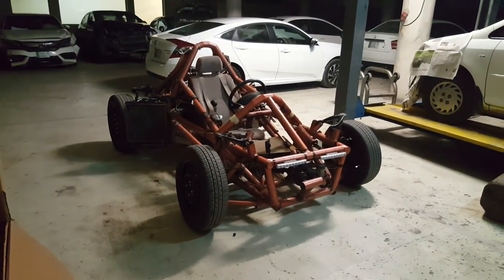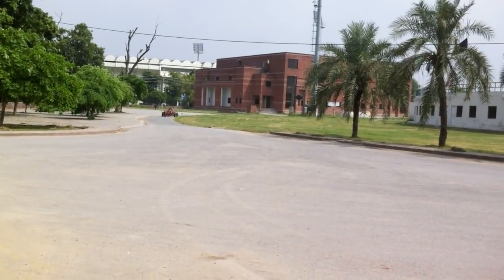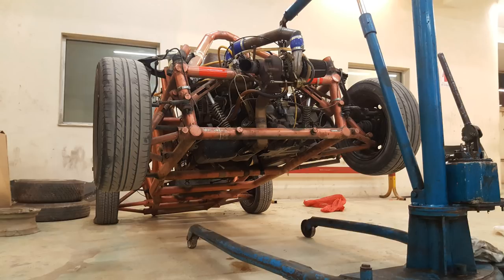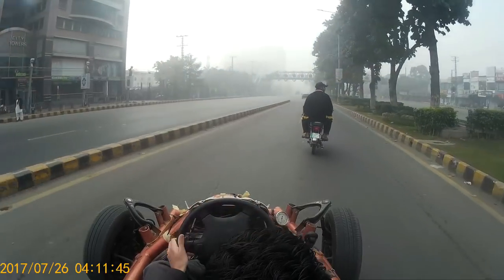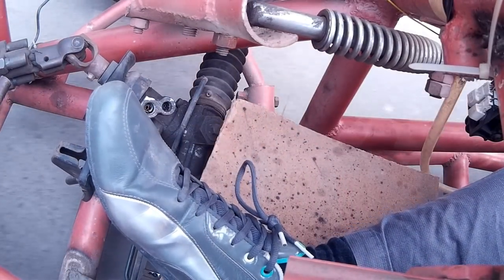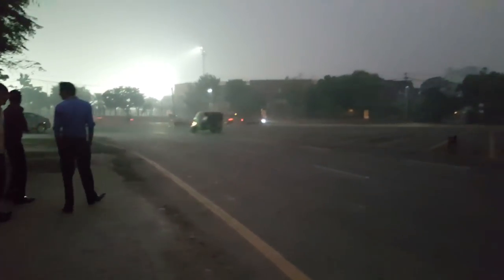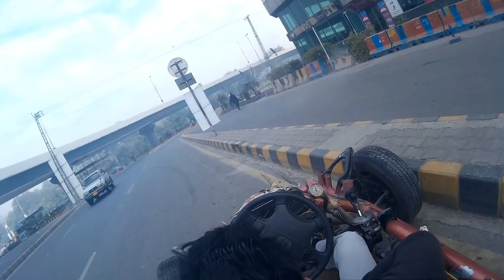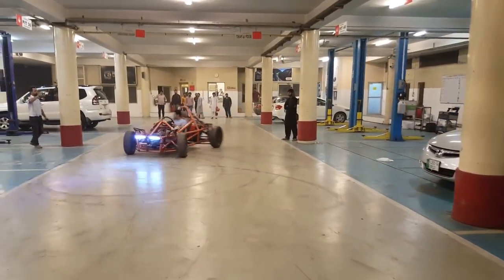Self Made Car C2 - 5 Year Update